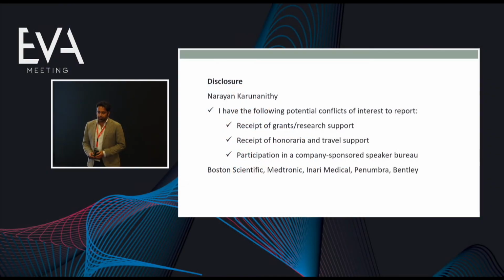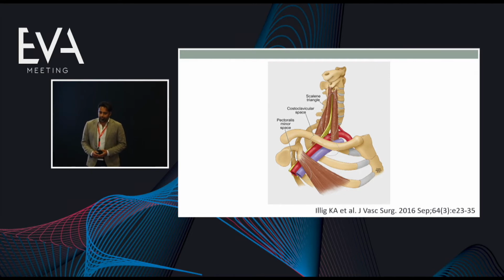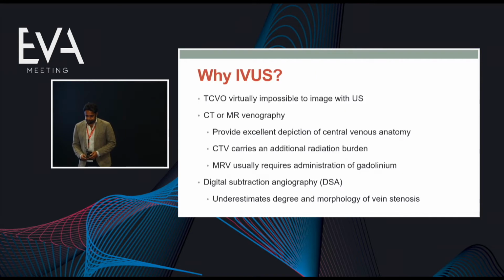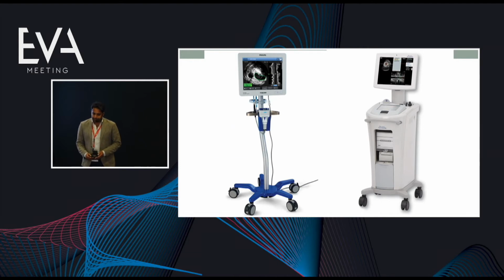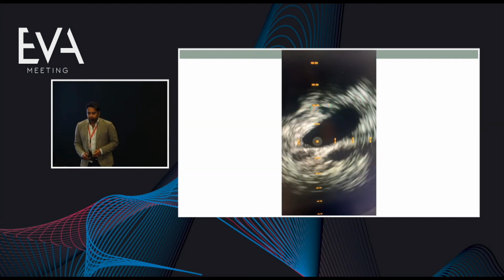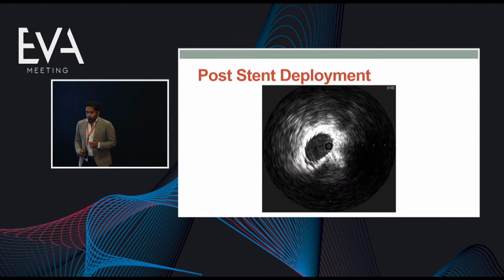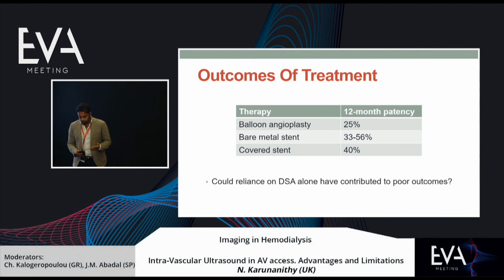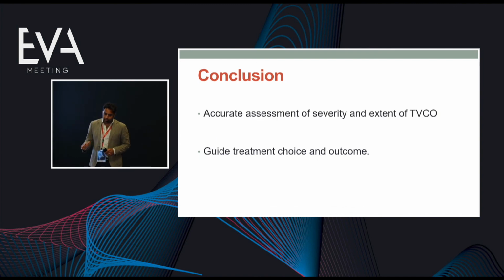Day2-S08-02-Intra-Vascular Ultrasound in AV access. advantages and Limitations, N.Karunanithy